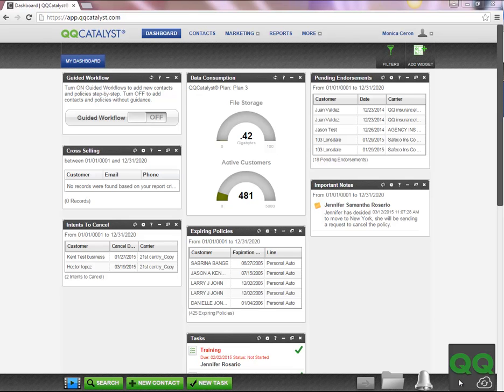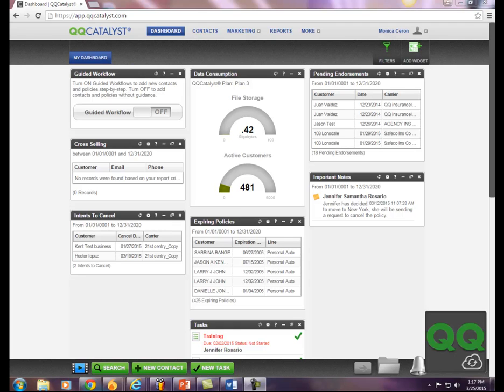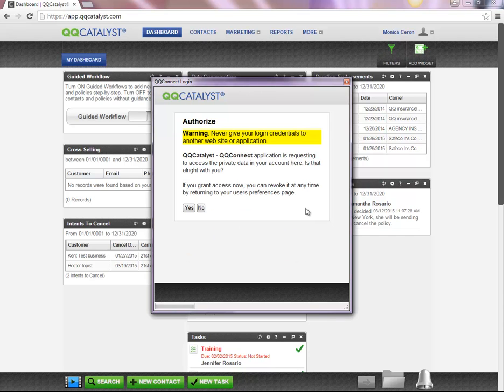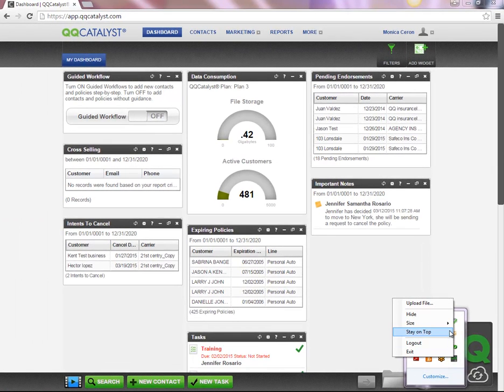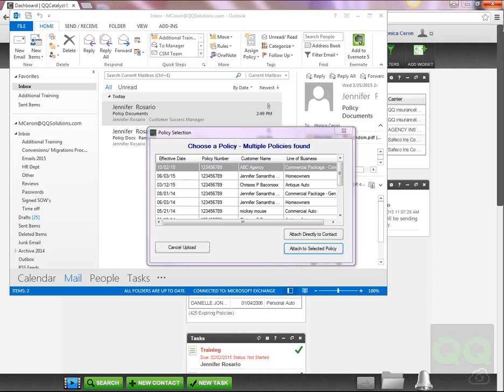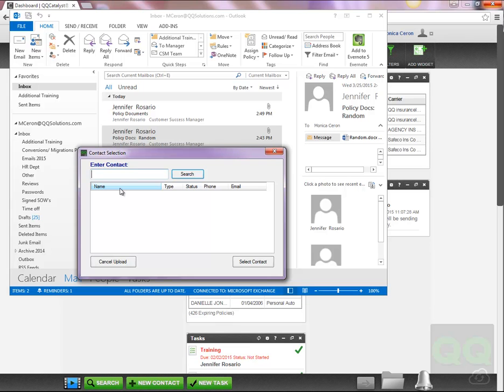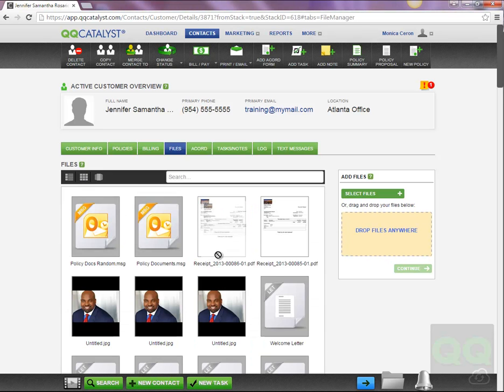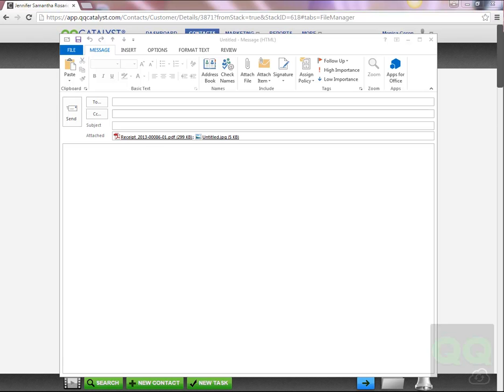QQCatalyst - How To Use QQConnect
This video guide shows how to drag and drop files within the system as well as tagging files and adding file descriptions in the QQCatalyst Agency Management System.